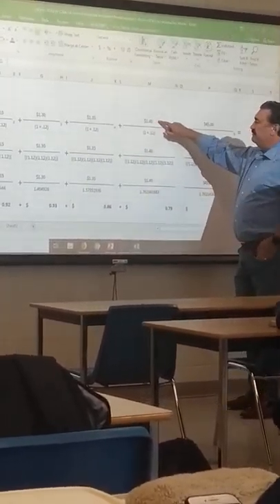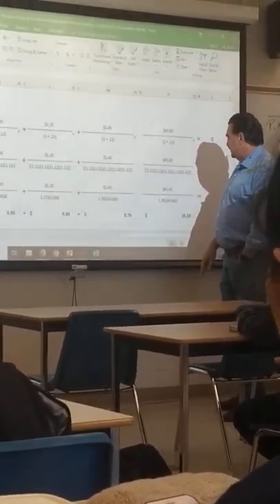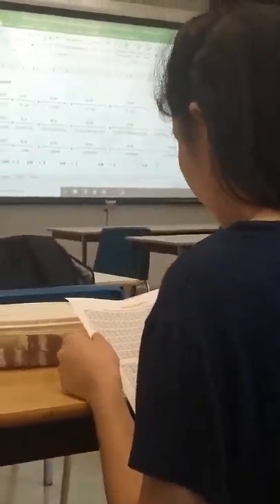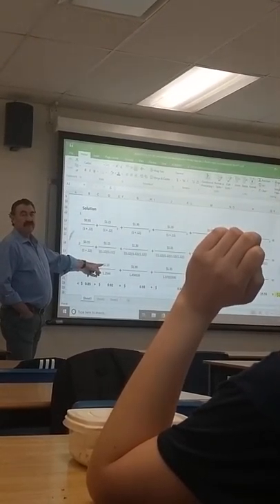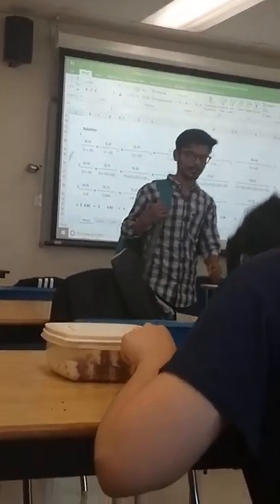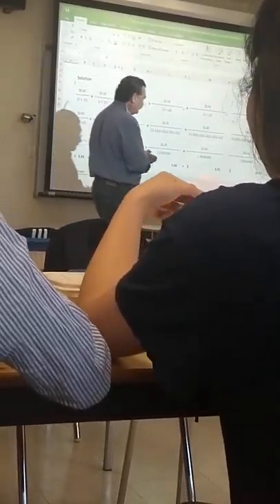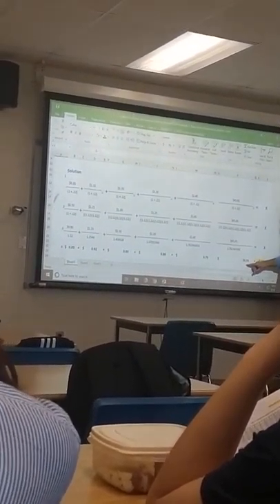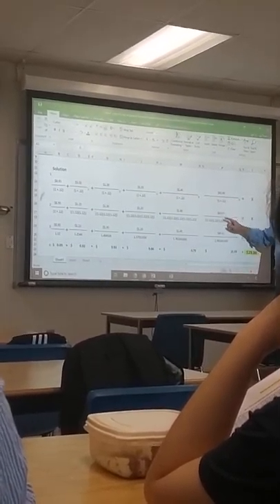Before leave Canada(19)